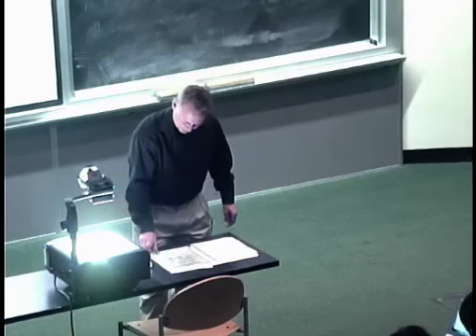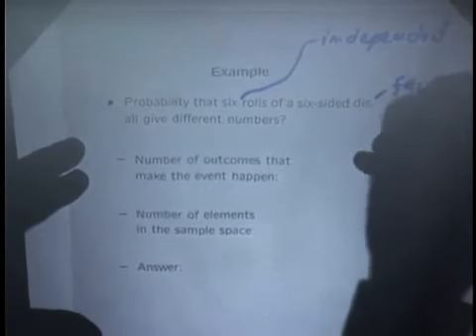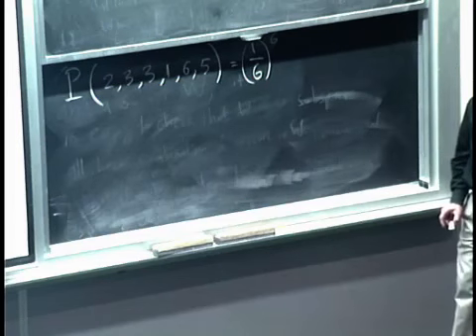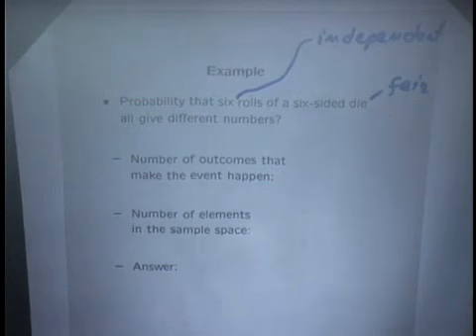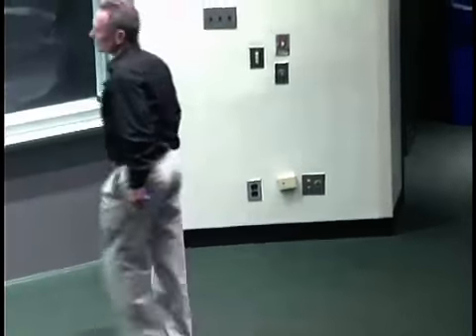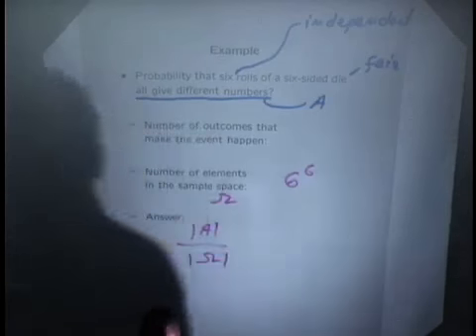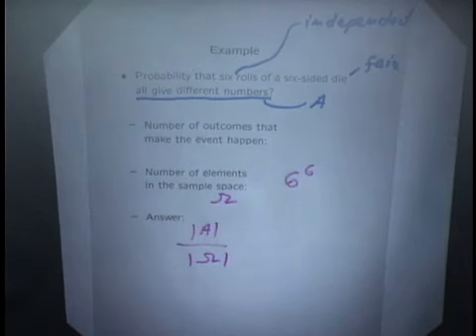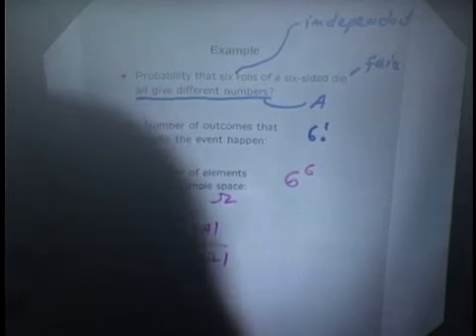Lec 4, Statistics, Counting, Applications, Finding Probabilities